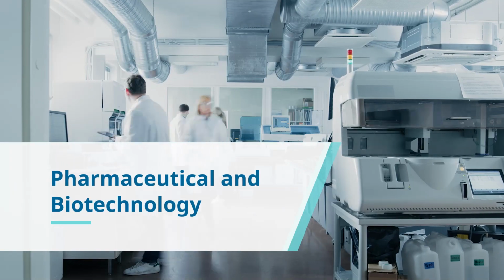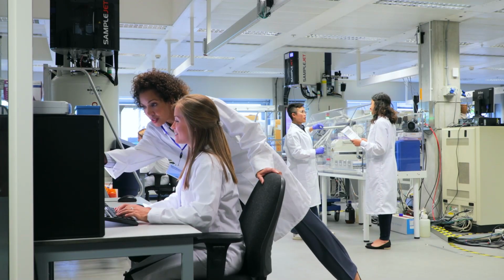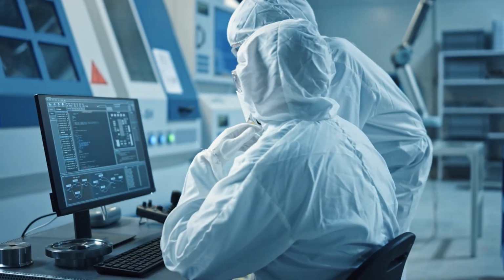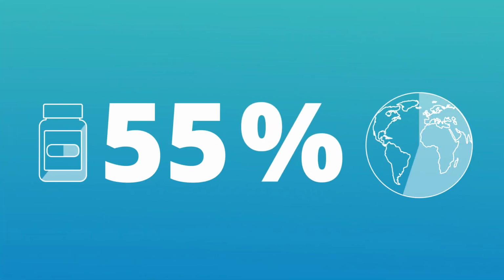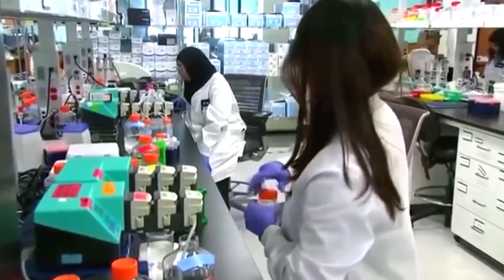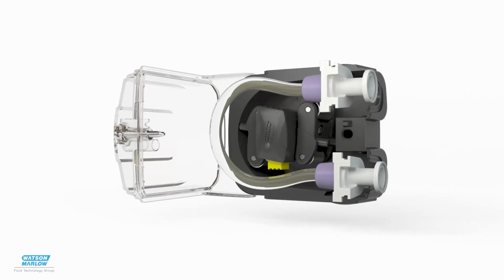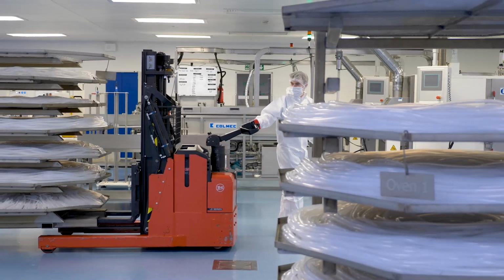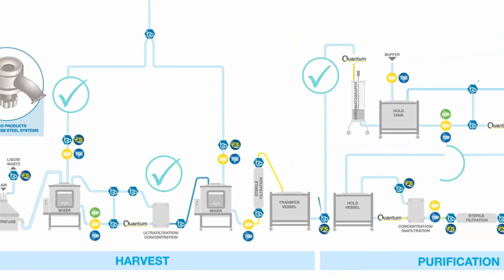Your pharmaceutical and biotechnology fluid path partner.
Our fluid path technologies are engineered to safeguard your product throughout your process.

With a comprehensive portfolio of products and assembly design capabilities, we can support your process throughout upstream, downstream and final fill/finish applications.

We partner with you to understand your process at any stage. Research laboratories through bulk drug substance cGMP facilities worldwide choose to partner with us due to our ability to develop their bioprocess.

Find out more about how we can be your pharmaceutical and biotechnology fluid path partner